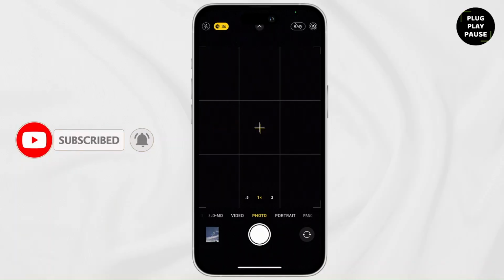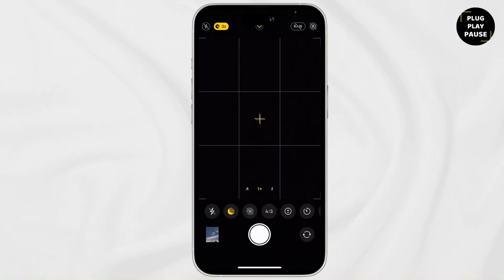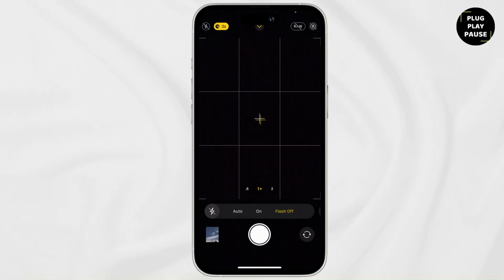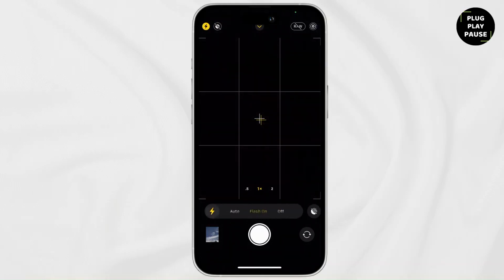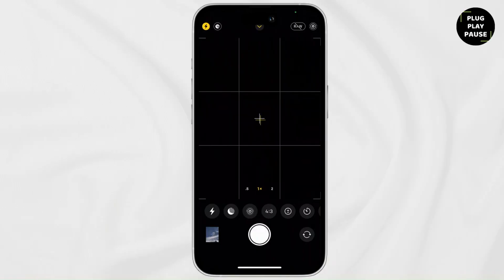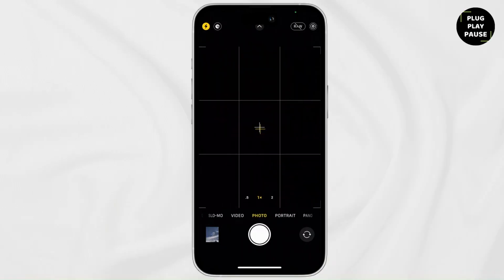How to turn on off camera flash on iPhone ?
Hello Guys,

Welcome to our simple step-by-step guide on "How to turn on off camera flash on iPhone"! If you want to learn how to control the camera flash on your iPhone for better photos or to save battery, this video is perfect for you. We'll show you how to turn on the flash, turn off the flash, and use flash settings effectively on any iPhone model. Whether you want to enable flash for photos or videos or disable it to avoid bright flashes, these tips will help you master your iPhone camera flash settings easily.

In this video, we will show:

How to turn on camera flash on iPhone

How to turn off camera flash on iPhone

How to enable or disable flash for photos and videos

How to use auto flash on iPhone camera

How to control iPhone camera flash settings